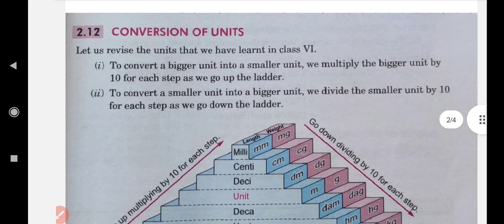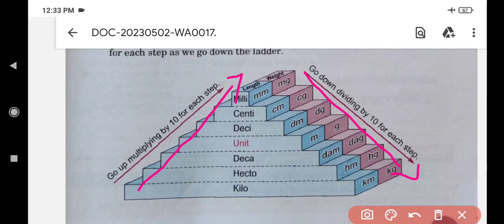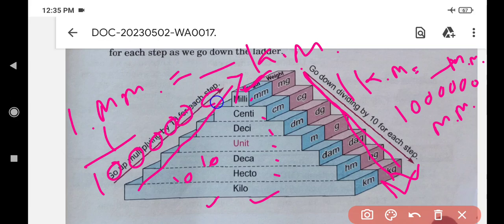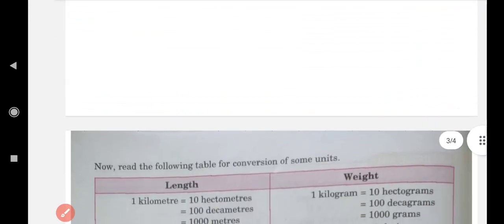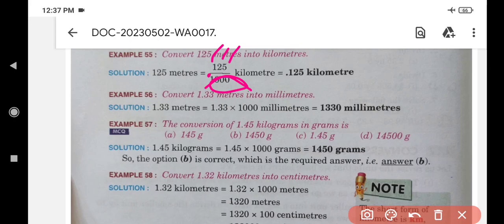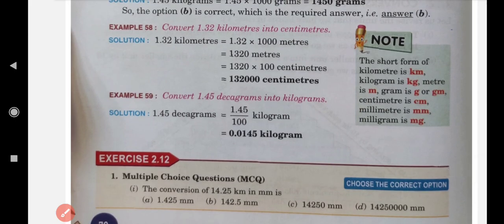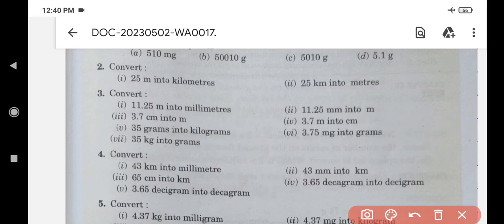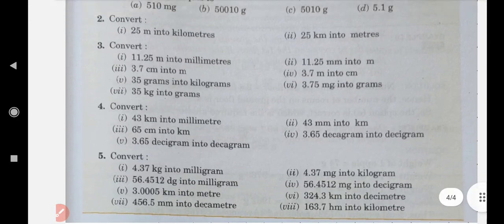STD-7, MATHMATICS, CH-2 EX -2.12